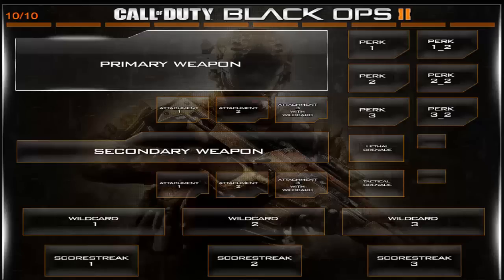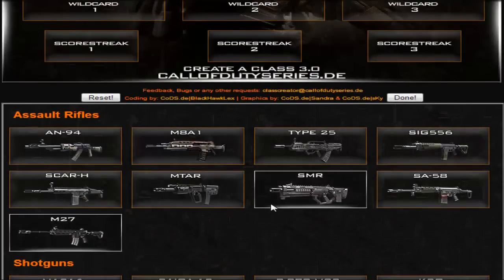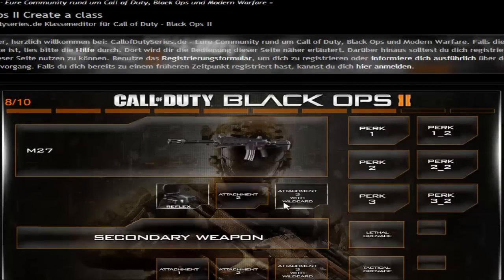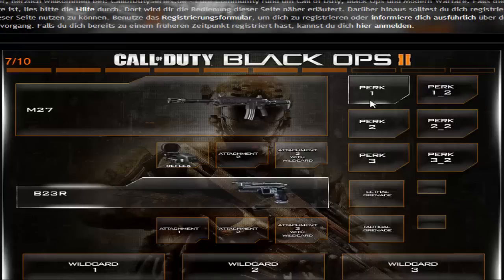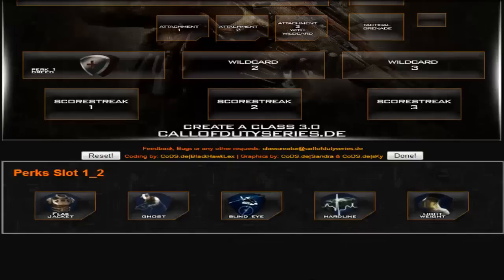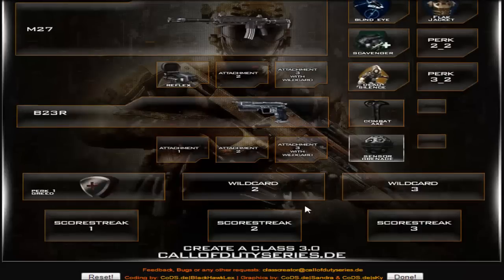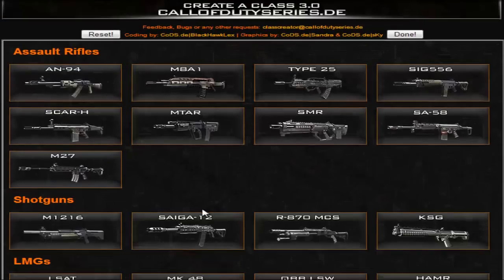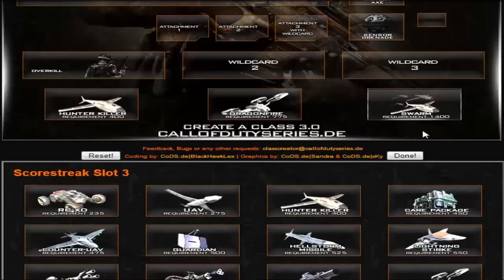Black Ops 2 Multiplayer: Create your own Class for Multiplayer! (Interactive Class Configurator)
Create your own Class for Black Ops 2 Multiplayer now.

•Find this video easily:
"How to create your own class for Black Ops 2 Multiplayer" "Create your own Class for Black Ops 2 Multiplayer"